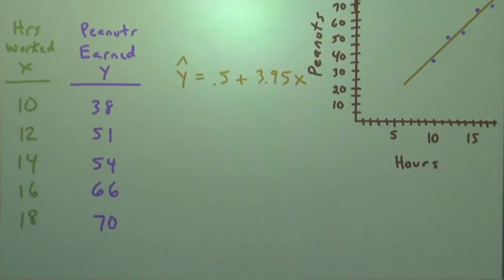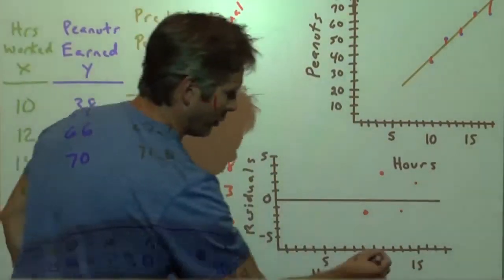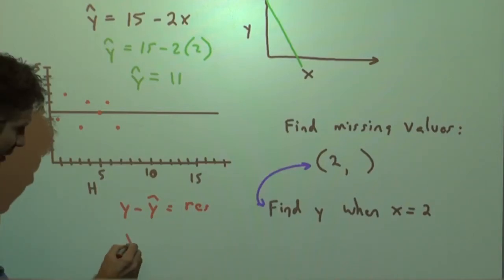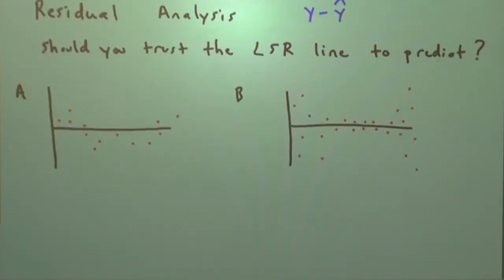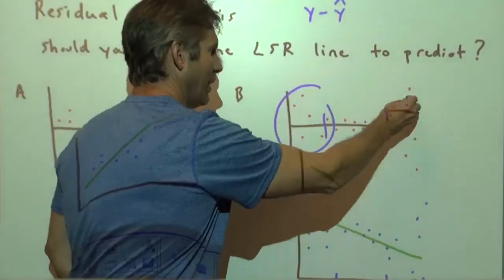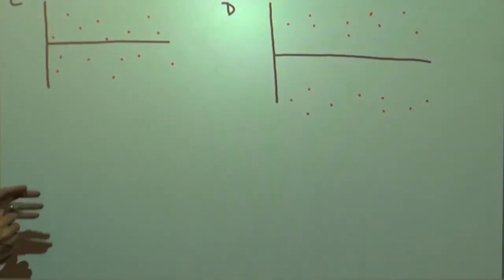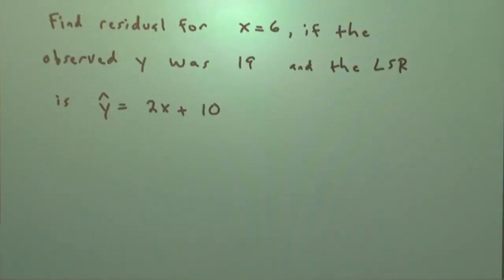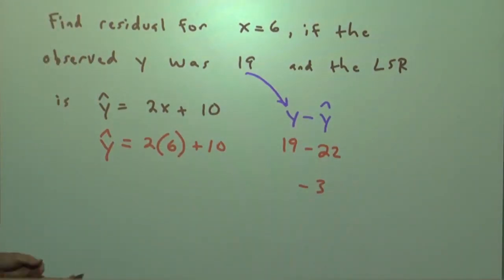Residual plots and problems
In this older video: Understanding and interpreting residual plots.  Finding observed y values given residual and LSR line